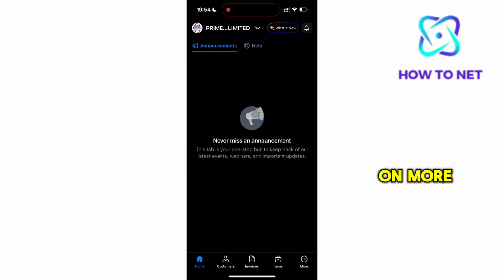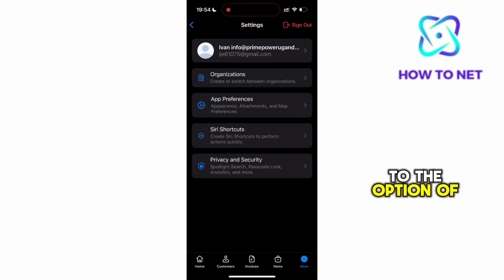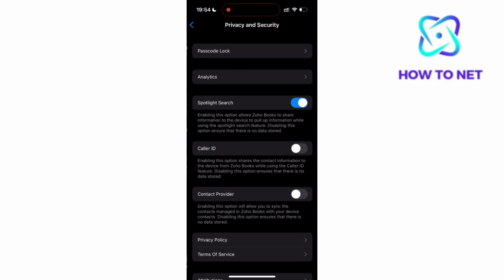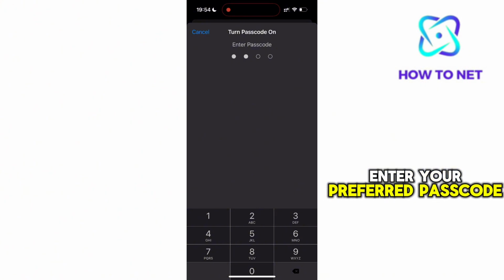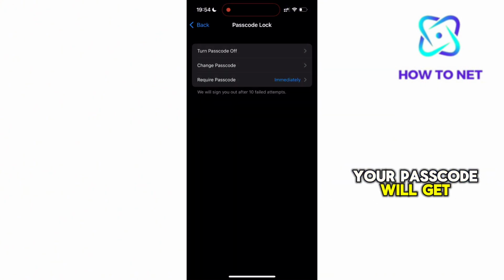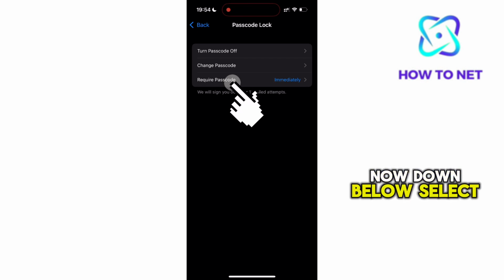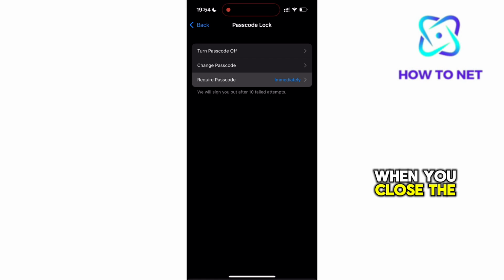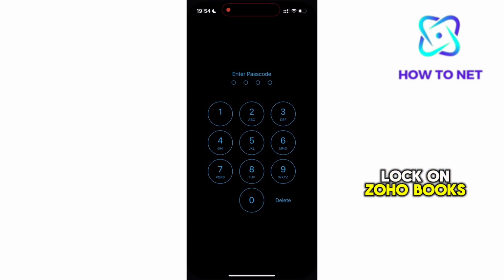How to Add Passcode Lock On Zoho Books Mobile App?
In this simple video tutorial, am going to share with you how to add passcode lock on zoho books mobile. This is essential for protecting sensitive financial data such as invoices, client information, and banking details.